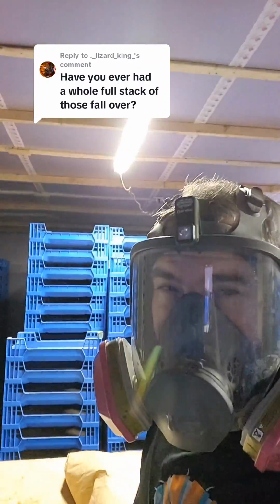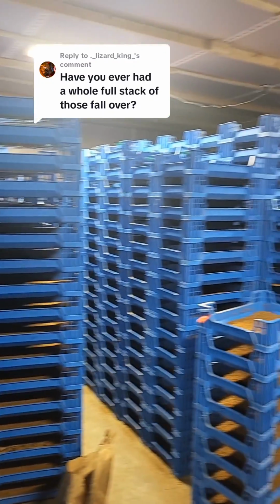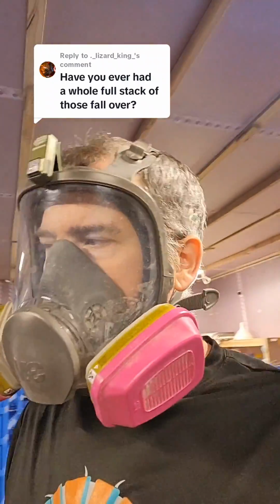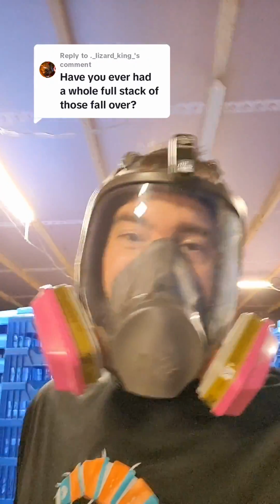Dominooooo! Down they fall....